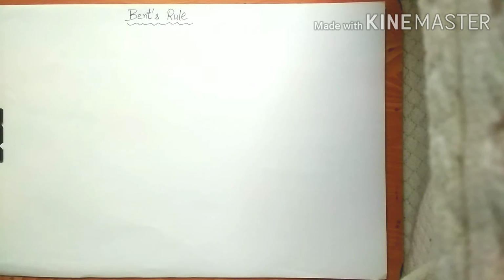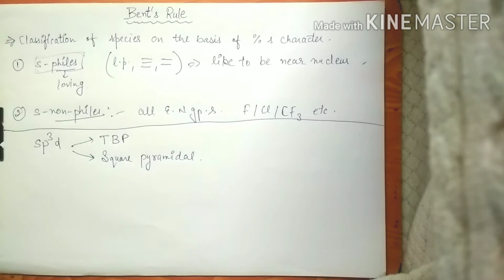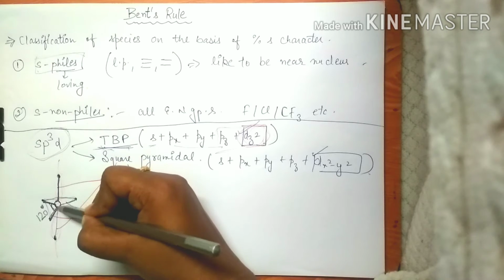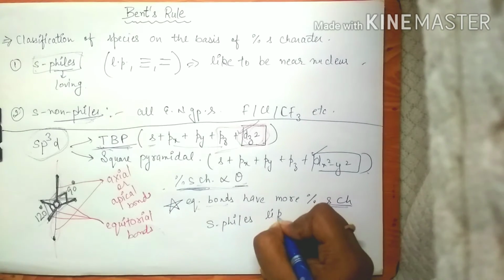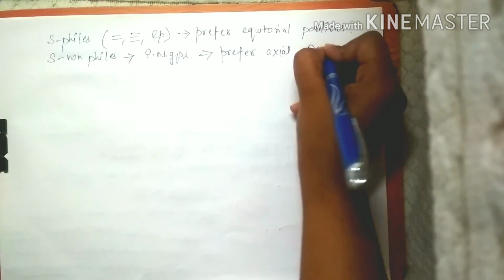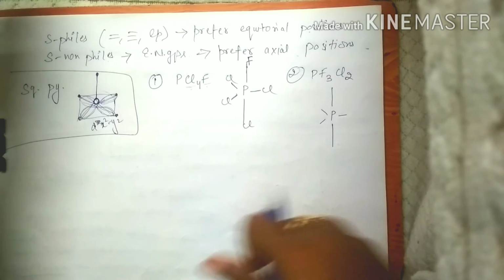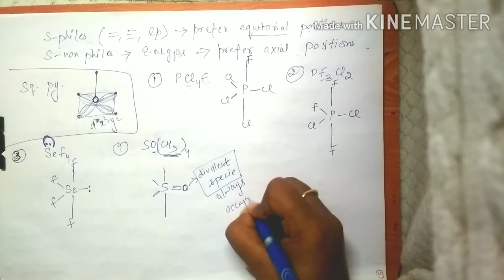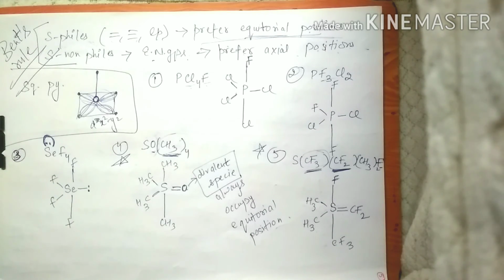Chemical Bonding |Bent's Rule| Part 12